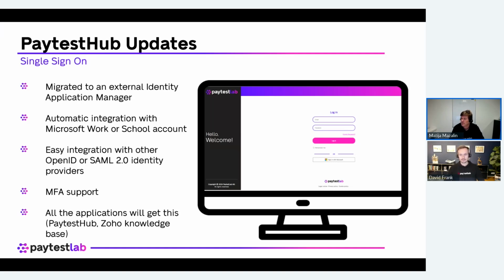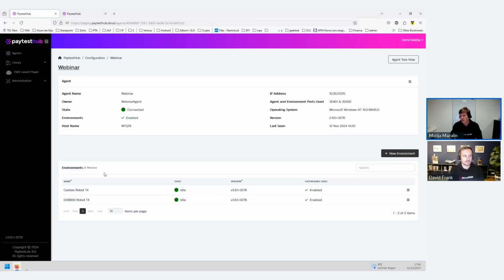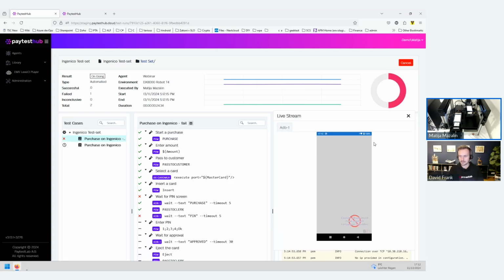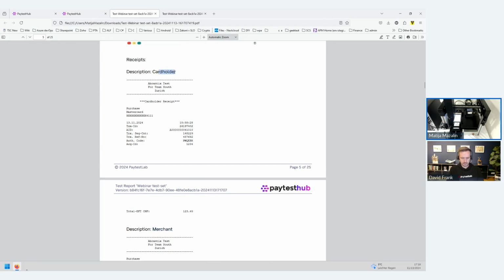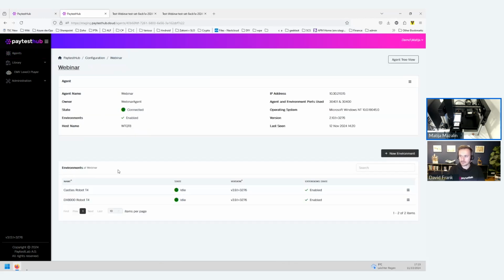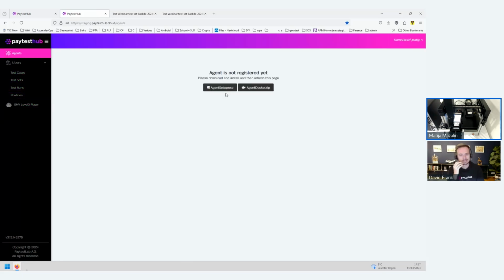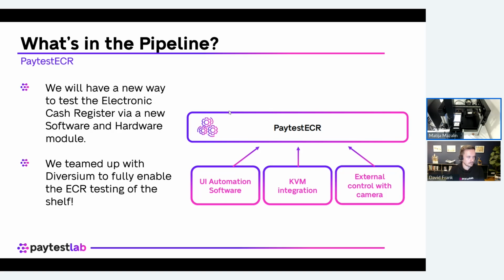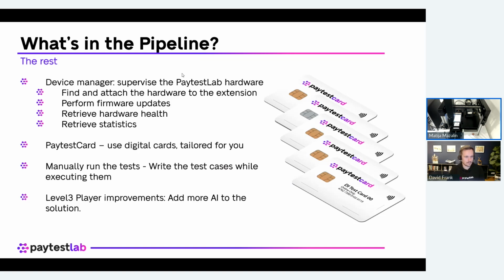Webinar: PaytestLab Enhancements and New Features